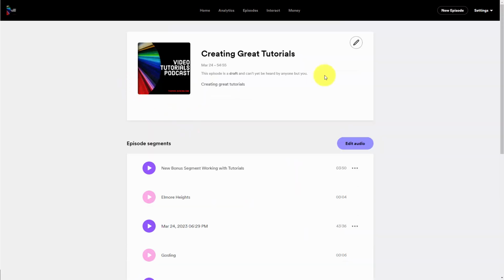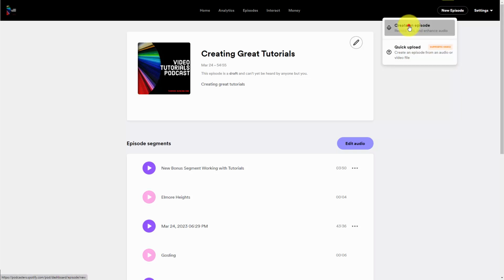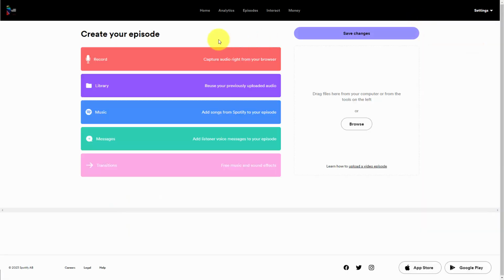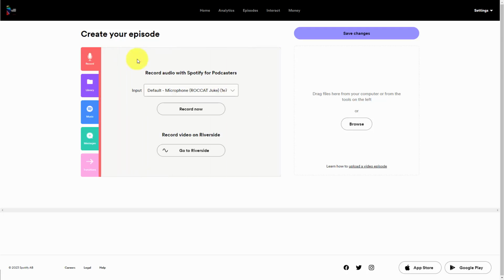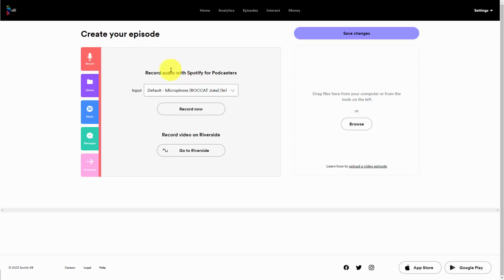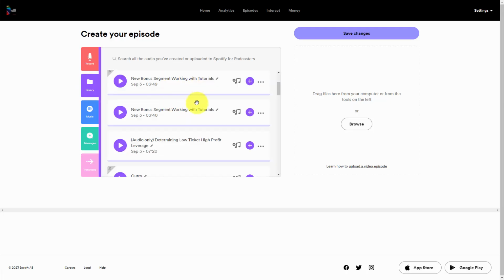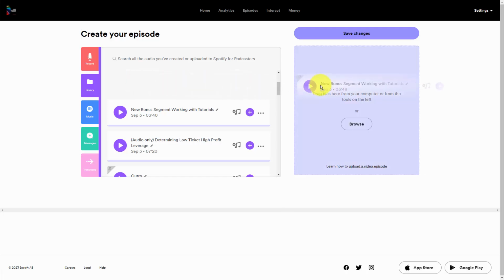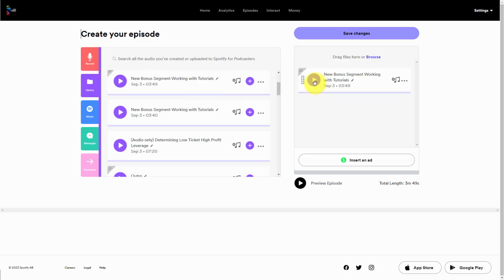0011 - Record Your Audio on The Spotify Platform